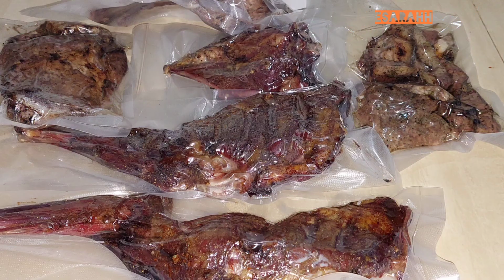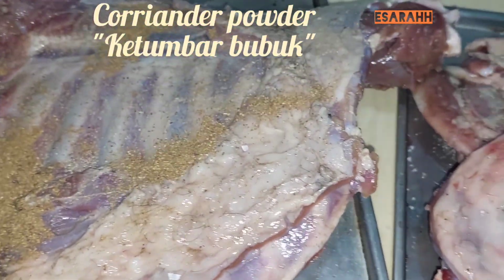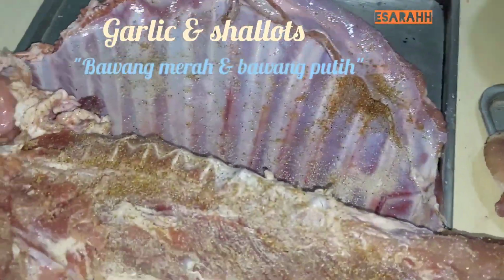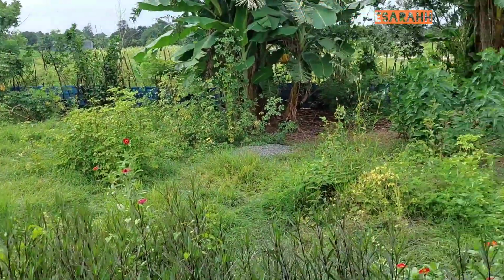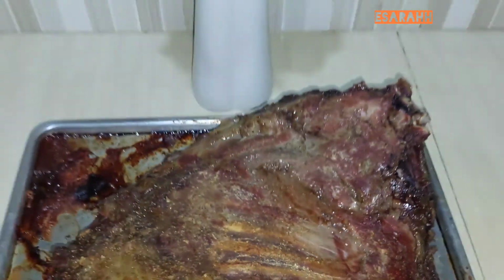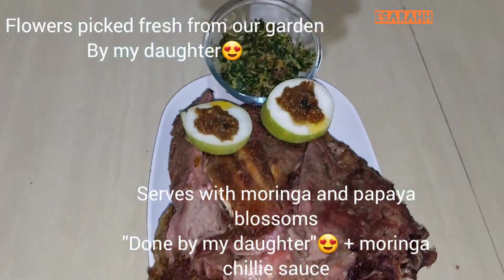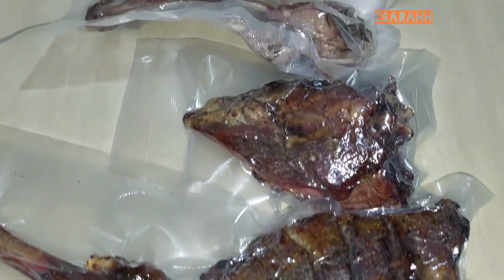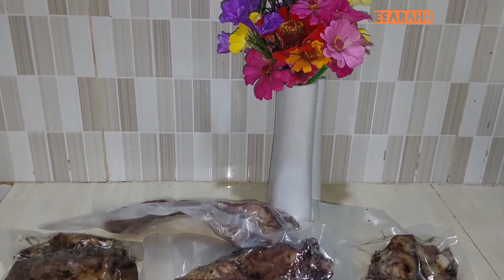Salt and Pepper Grilled Goat Meat and How to Keep it Longer in the Freezer | Daging Kambing Panggang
Today I'm gonna grill goat meat in the traditional oven.
I meant to do extra to seal it in the vacum bag and then can be kept in the freezer for 3 months or so:)
My daughter helped seals the vacum bag because I never use it before:)
I bought it with few thing from Indonesian Lazada.
Sent it to my daughter in jakarta then  she packed everything in one box and sent it home:)

Only;
Salt and pepper
Corriander powder
Garlic and shallots
Oil (few drops)
Hanya;
Garam dan lada
Ketumbar bubuk
Bawang putih dan bawang merah
Minyak (beberapa tetes)
Please watch the video till the end to know the full steps:)

Here's few goat meat recipes you should try;)

Thank you for all your kind support.
Sub with the bell to get notify with more healthy recipes.😍

Stay healthy and be safe.

Much love,
Esarahh.